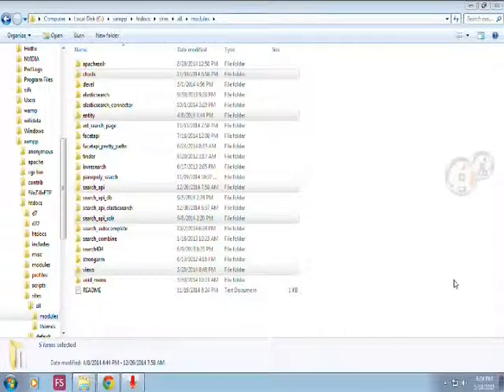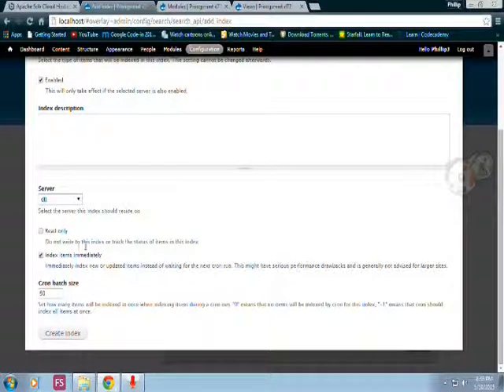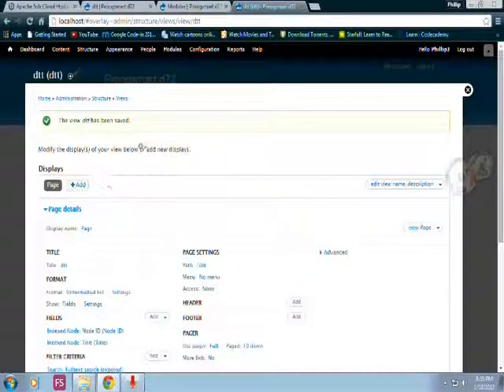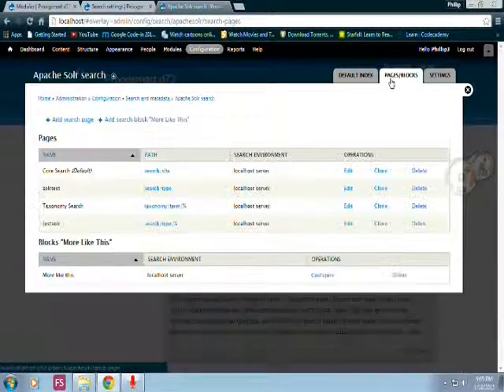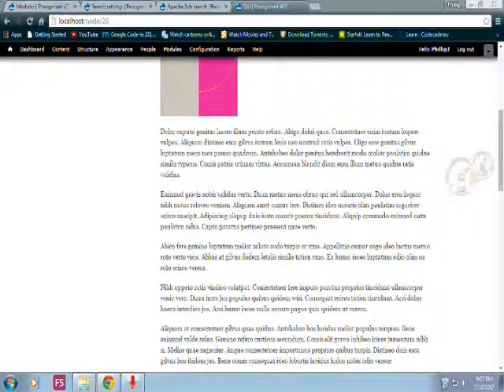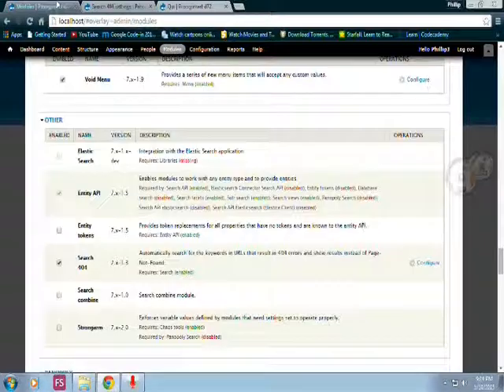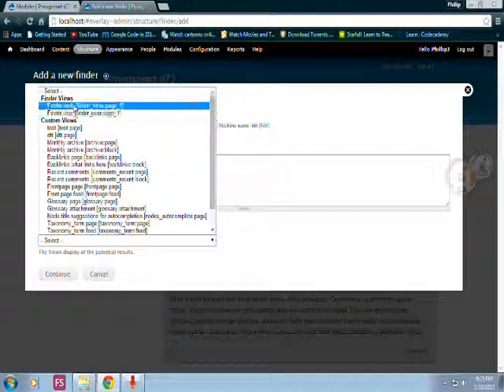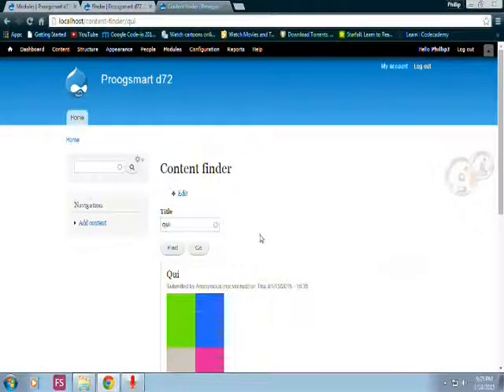Demoing of 3 searching system for drupal 7 on windows using xamp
This video is screencast showing thje installation and configuration of drupal 7 .

Video done for a task in Google Code-In (GCI) 2014. Google Code-in is a contest for pre-university students (e.g., high school and secondary school students ages 13-17) with the goal of encouraging young people to participate in open source...